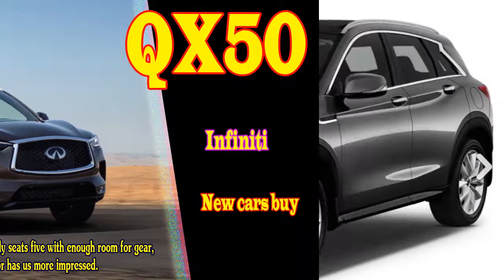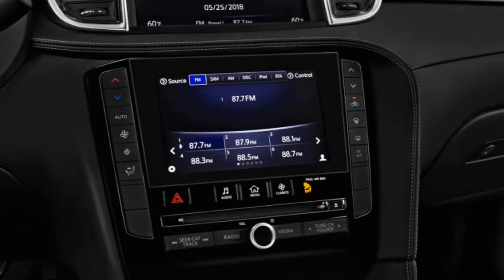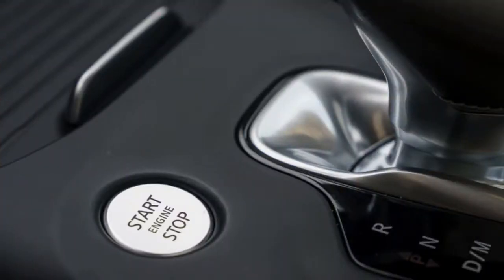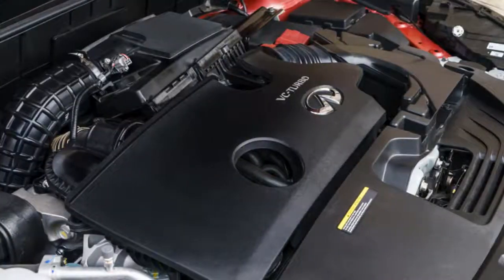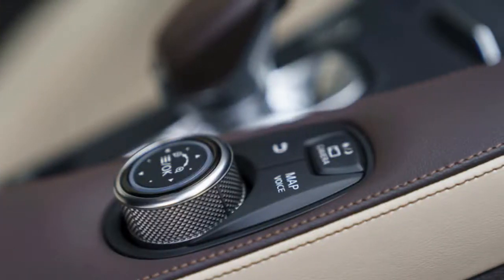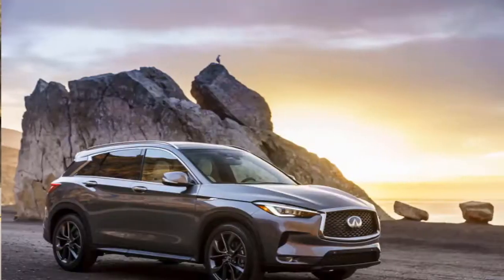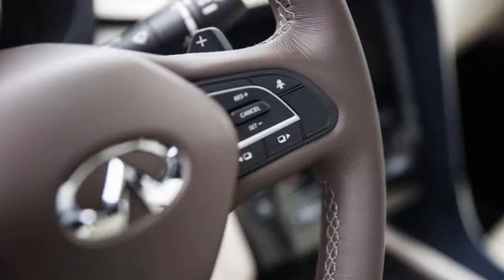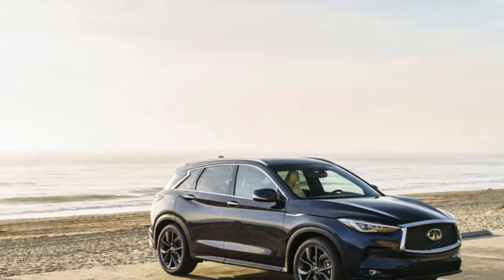2019 infiniti qx50 essential awd | 2019 infiniti qx50 suv | 2019 infiniti qx50 off road | buy a car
2019 infiniti qx50 essential awd | 2019 infiniti qx50 suv |   2019 infiniti qx50 off road | buy a car.
 Given that the aim of all this monkey motion is improved efficiency, how good is the resulting fuel economy? Final EPA numbers are still pending, but the preliminary estimates are 24 mpg city and 30 highway for an all-wheel-drive model, yielding a combined figure of 26 mpg. Front-wheel-drive versions are expected to do 1 mpg better in the highway test, bumping the combined number to 27 mpg.
2019 infiniti qx50 essential awd | 2019 infiniti qx50 suv |   2019 infiniti qx50 off road | buy a car.
The good news is that Infiniti beats all of the 2.0-liter turbo fours in its segment. Bad news? This isn’t an end-zone-dance win. Comparing to their AWD versions, the QX50 bests the combined number of the 2.0-liter-powered Audi Q5 and BMW X3 by 1 mpg. A win is a win though, and who doesn’t love a good Rube Goldberg machine?

Thanks !